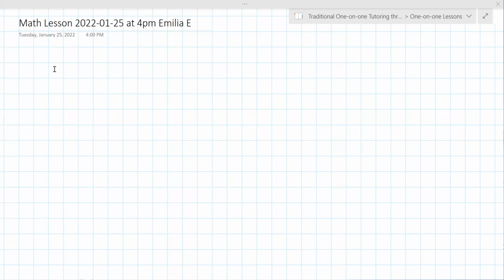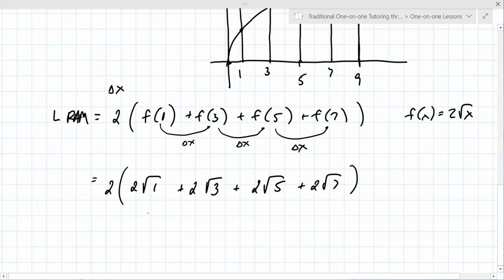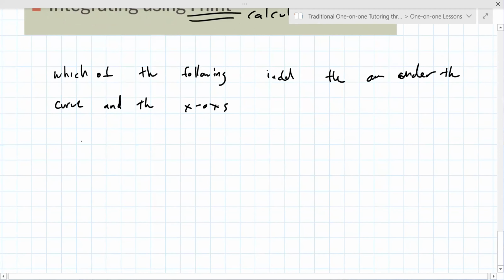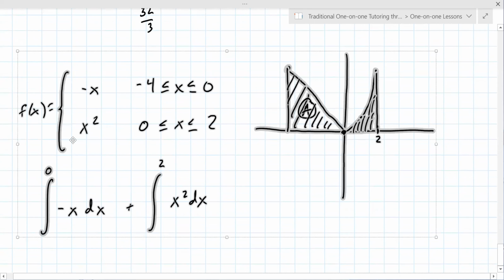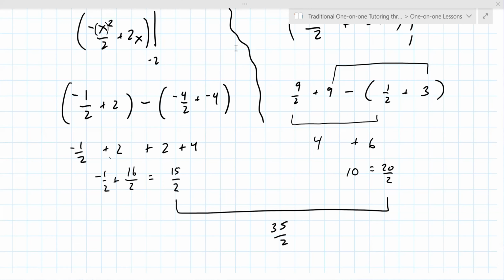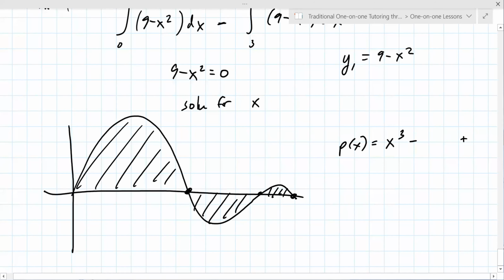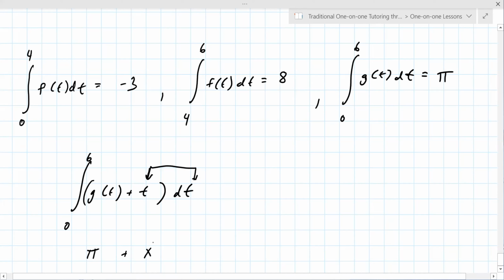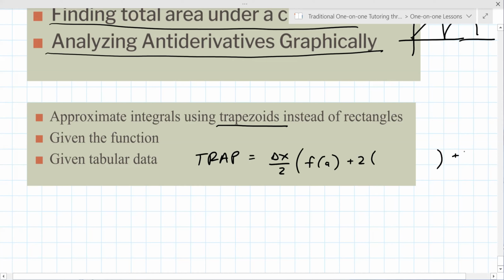High School AP Calculus AB Lesson [2022-01-25 at 4pm MST Emilia E]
This lesson focused on LRAM, MRAM by graphing rectangles, using functions and tabular values. It also covered definite integral properties and examples of many types finding the area under the curve both using geometric formulas and antiderivatives.